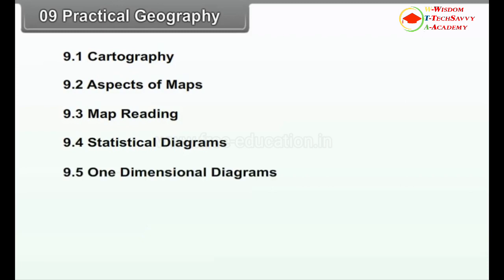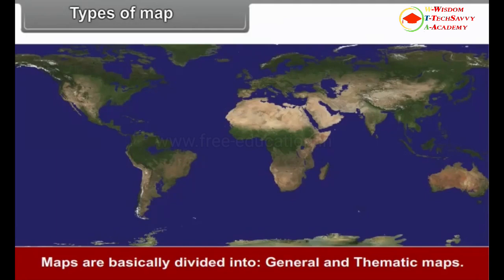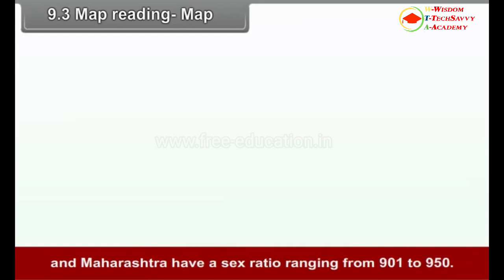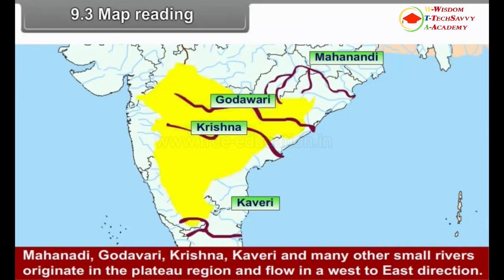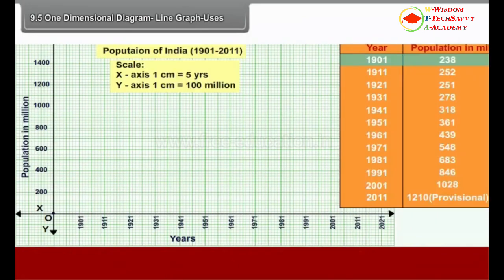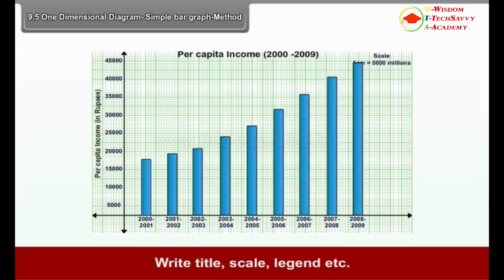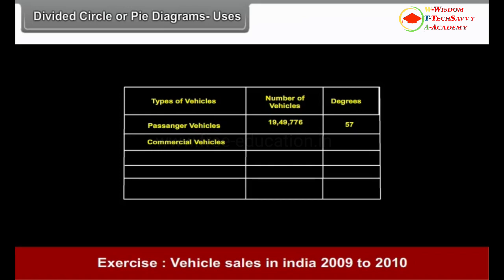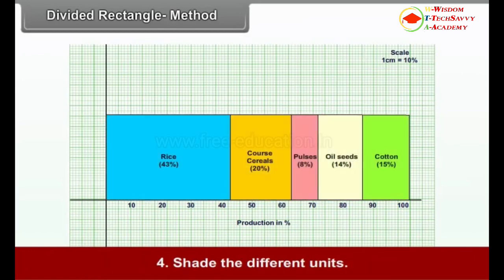Chapter 7: Lifelines of the National Economy Class 10 Social Science Geography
Chapter 7: Lifelines of National Economy Class 10 Social Science Geography